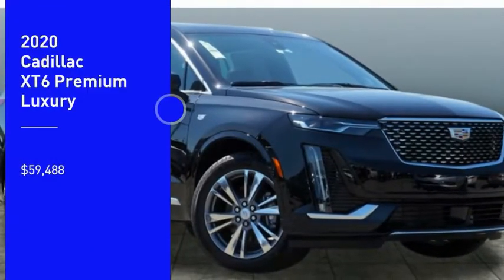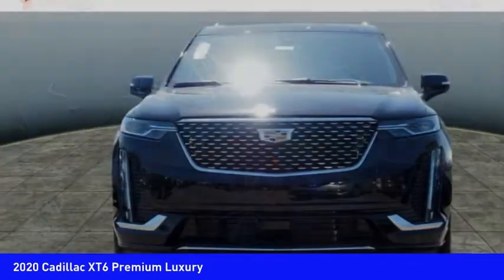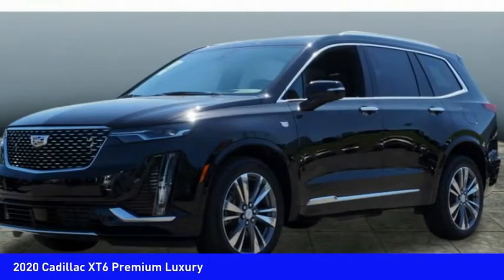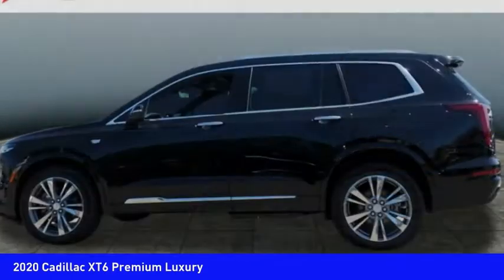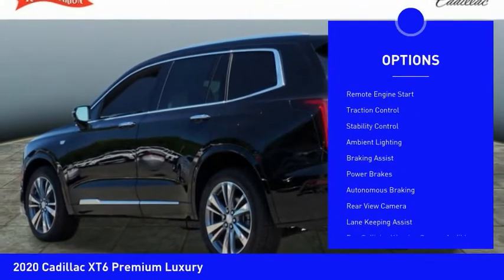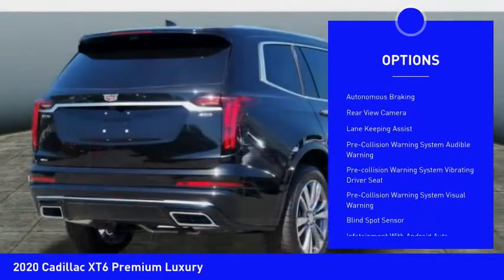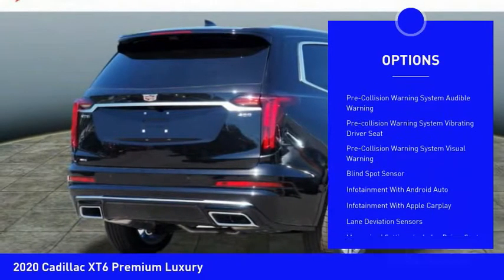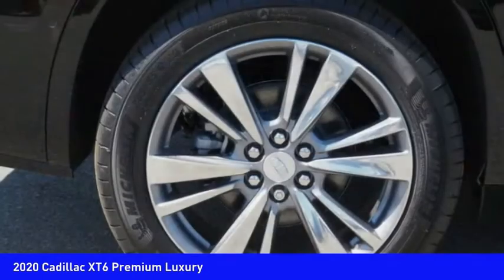2020 Cadillac XT6 Mooresville NC CA1839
2020 Cadillac XT6 Premium Luxury

Don't miss this 2020 Cadillac XT6. It's equipped with great features. You'll want to take this vehicle home. Make a great choice today.